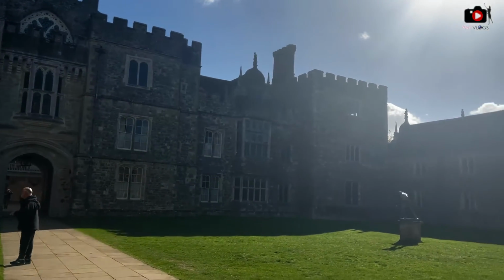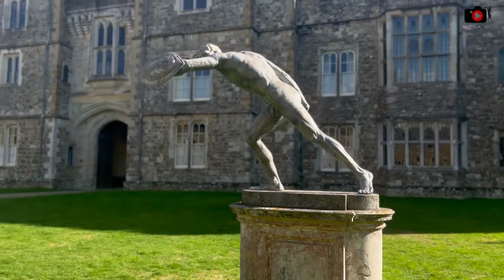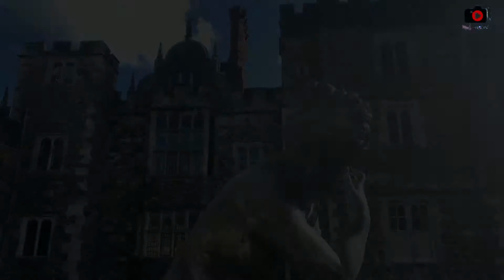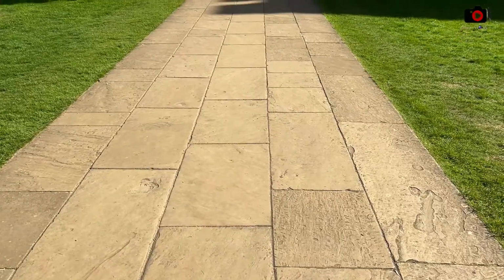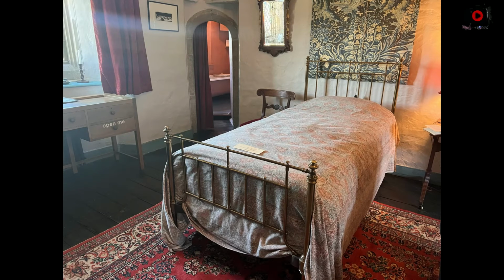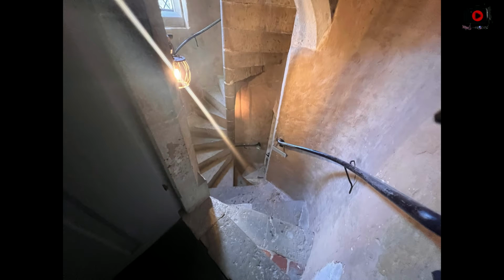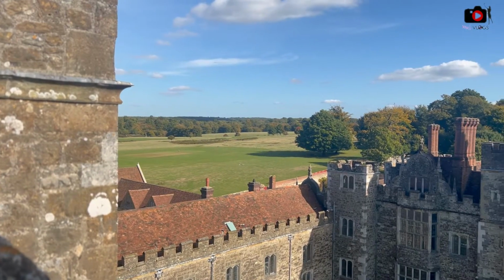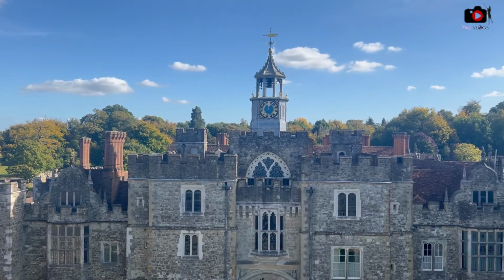Knole House and grounds, Kent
A trip to the very impressive Knole House in Sevenoaks, Kent.